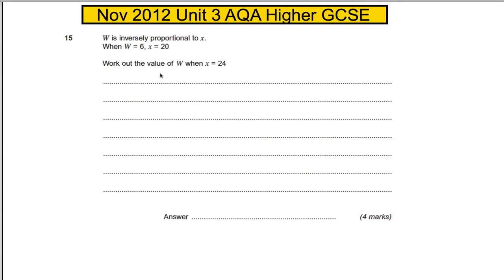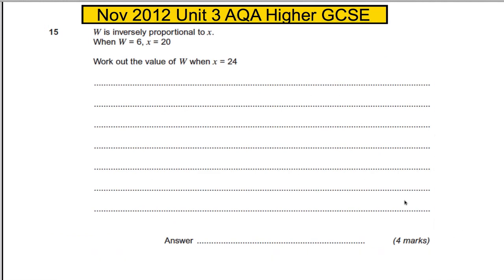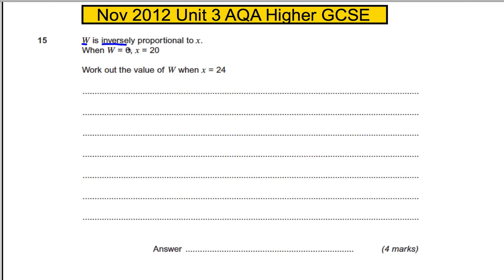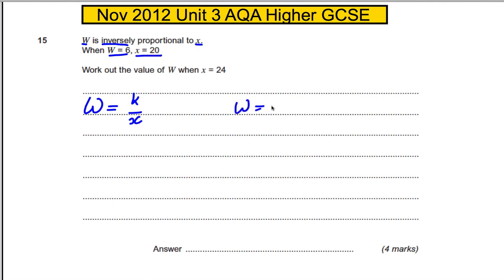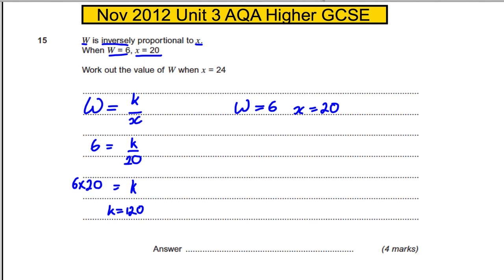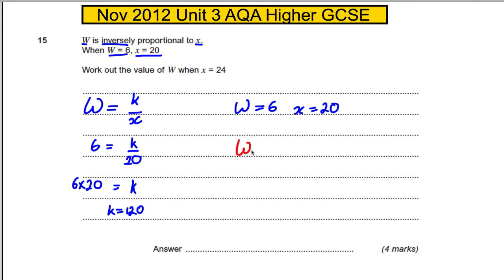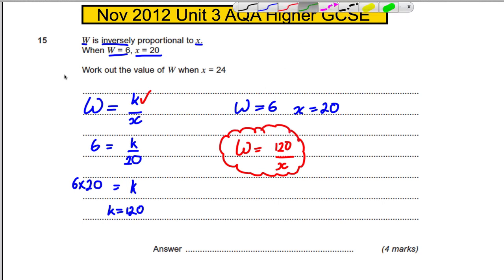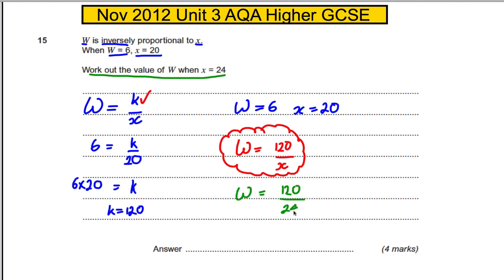AQA Unit 3 Maths Higher GCSE - November 2012 Q15